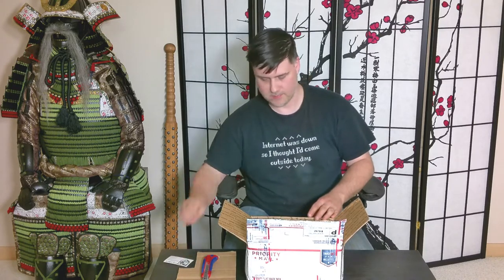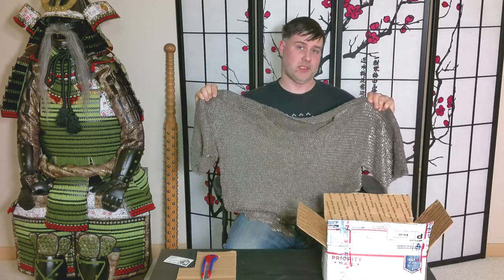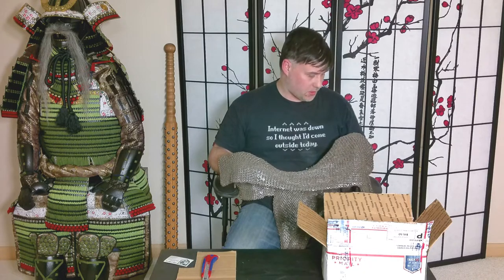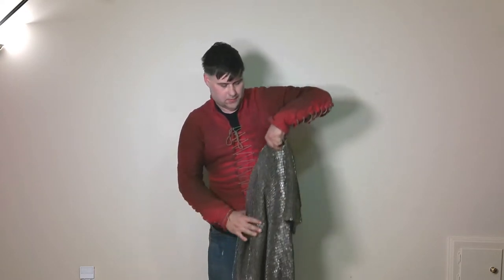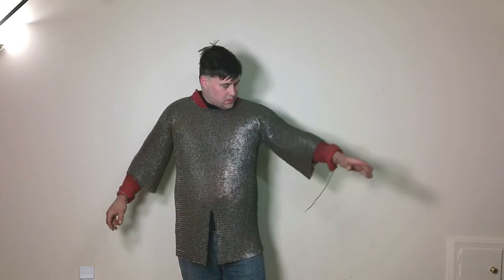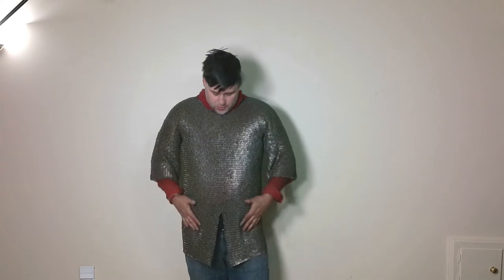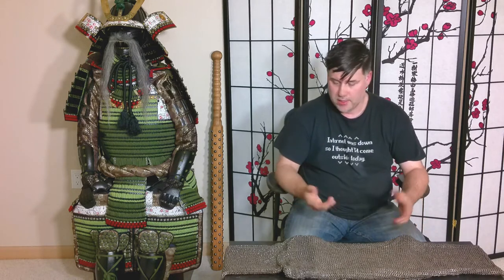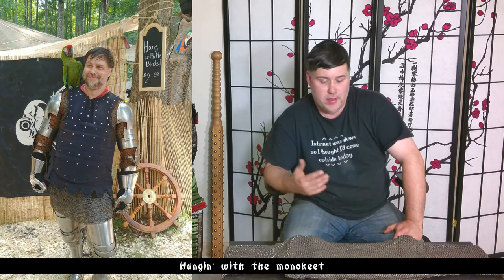Unboxing & Initial Review: IceFalcon 6mm stainless haubergeon (chain mail)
Unboxing and initial review of the IceFalcon 6mm stainless steel haubergeon (chain mail shirt).

UPDATE: The maker is no longer able to make 6mm rings and rivets in stainless steel. If you're planning to tailor or modify the shirt beyond cutting some away, you will have to use mild steel or make rings & rivets yourself.

Intro music is "Epic Japanese Music - Bushido" by The Fiechters